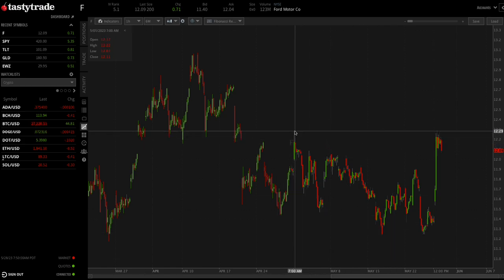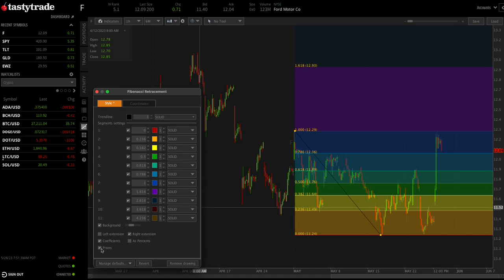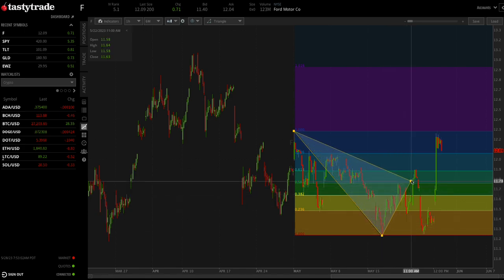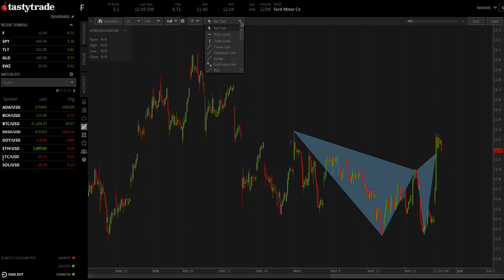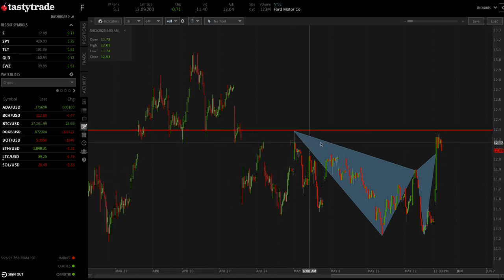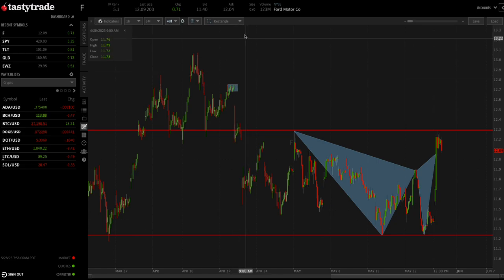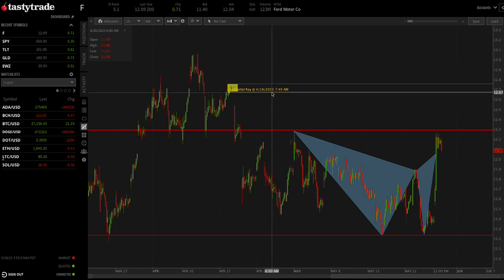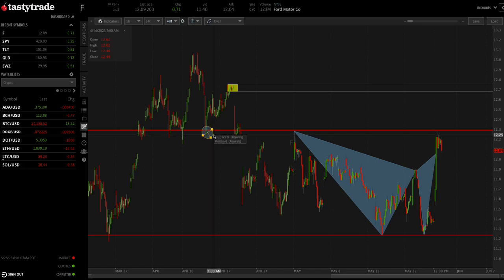Tastytrade Desktop Platform Drawing Tools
Drawing tools using the Tastytrade Desktop Platform.  Tools mentioned: Fibonacci retracement tool, rectangle, circle, support and resistance